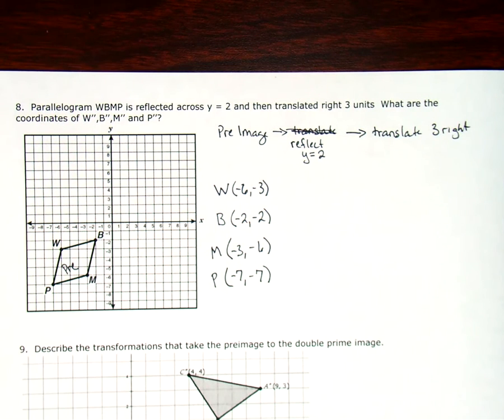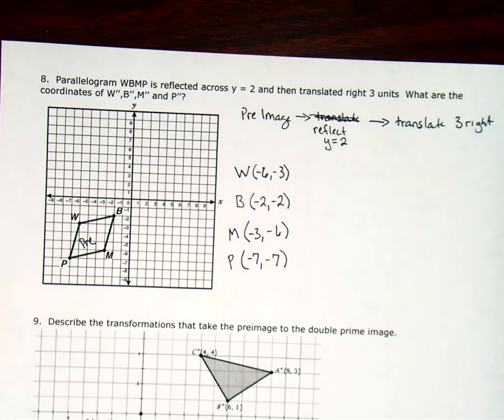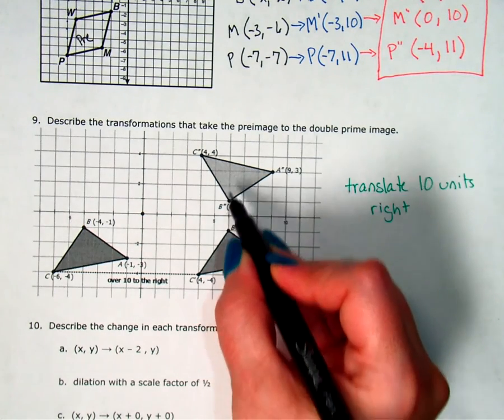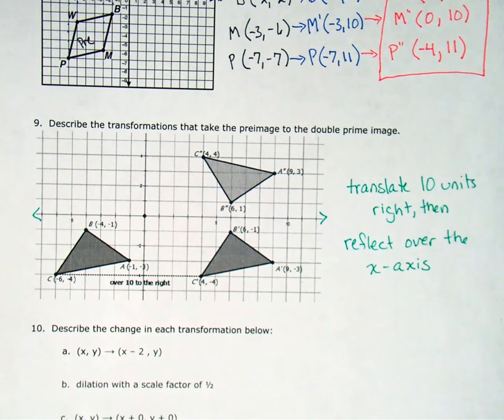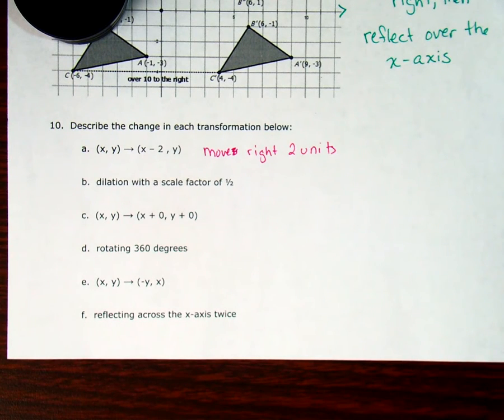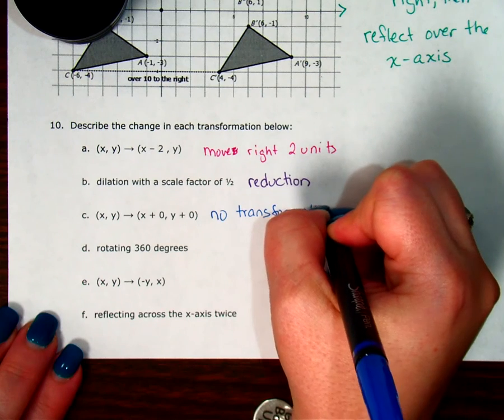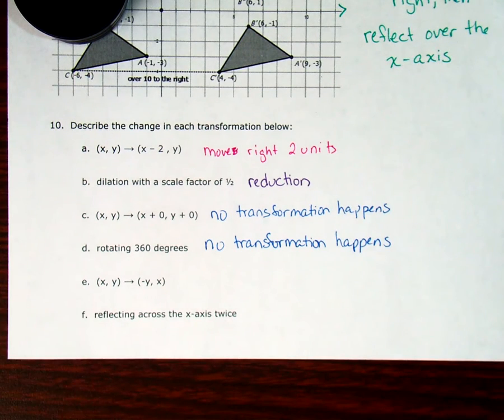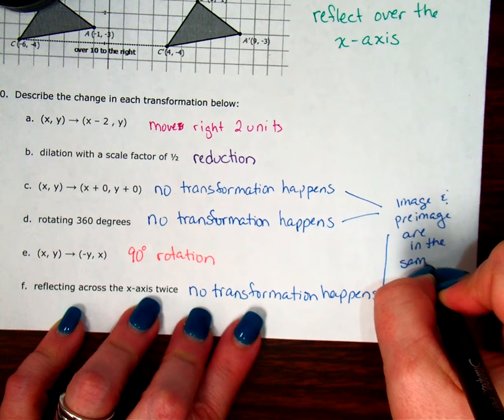U8d6 Review Part 3 page 3